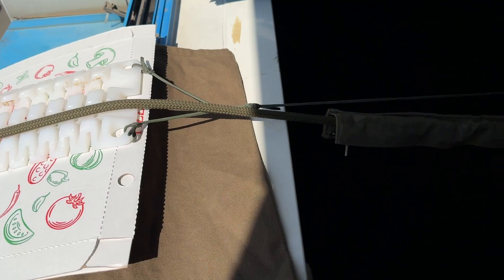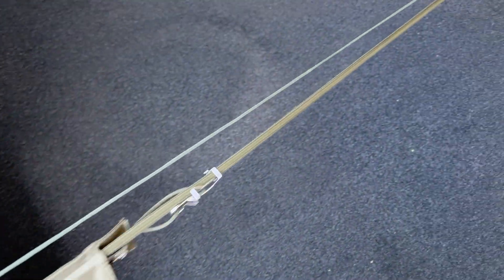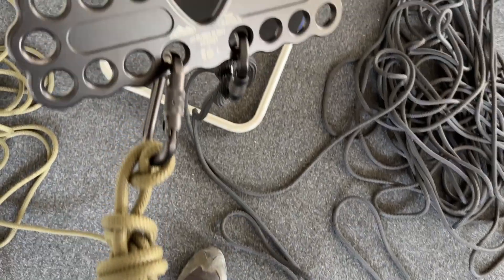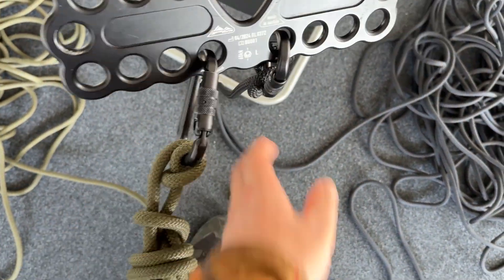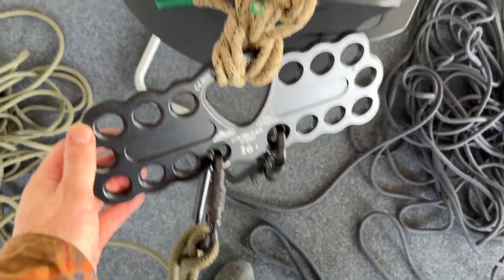Urban Anchor in Office Building - Setup for Tactical Rope Access Training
Setting up a proper anchor in an urban setting can be simple but also challenging. Estimating the strength of structures is not always easy. When building training setups I prefer to be extra safe and this is why I have connected these three points to one central point. So a combination of several anchor methods can form one strong anchor point where you can do all your stuff with.

This setup is inspired by Axel Manz's Robust Rescue Rigging. Make sure to check out Axel on Instagram: